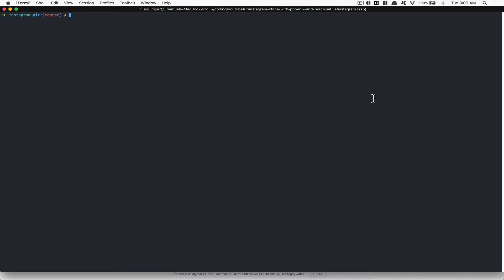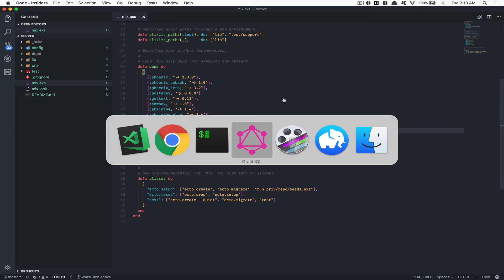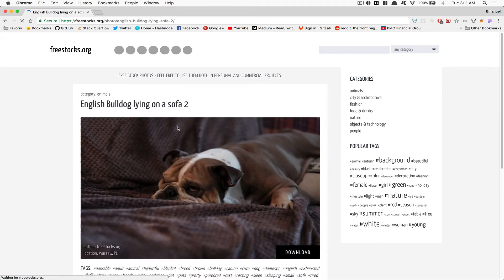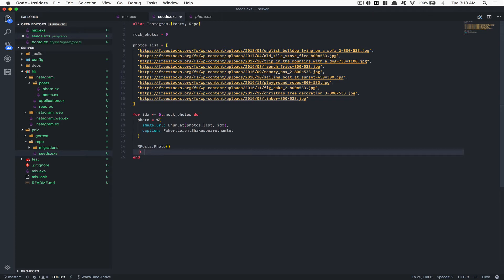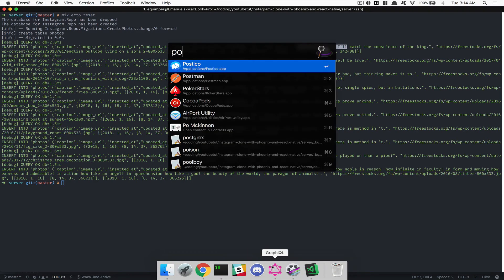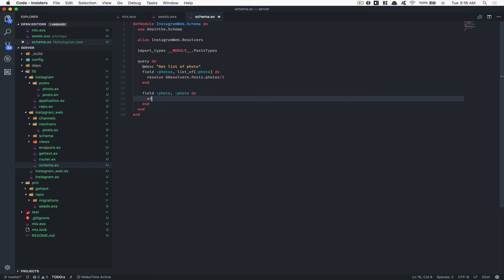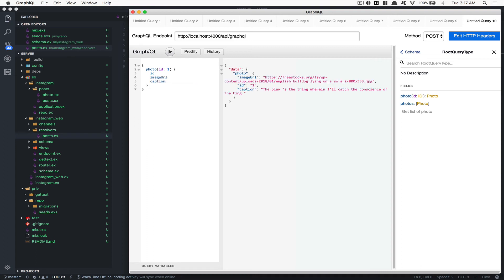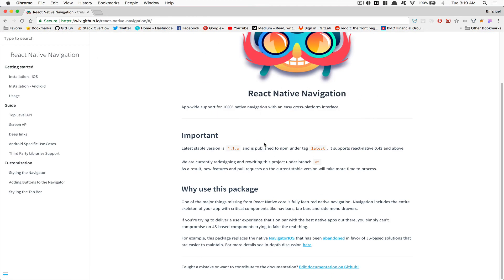M01-Part3: Seed data with Faker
- Wonmin Jeon
- iMarket
- Tarek Fattah
- Donald Walters